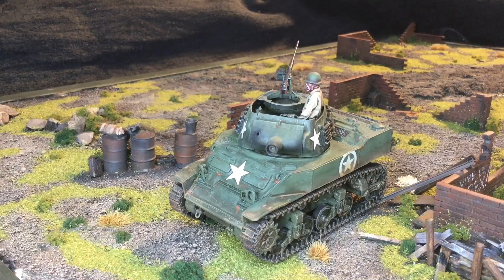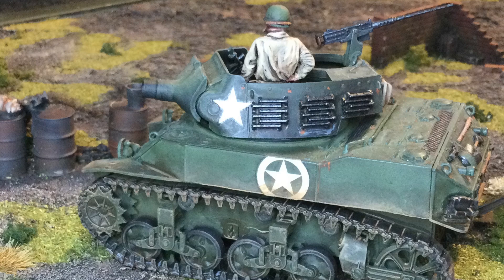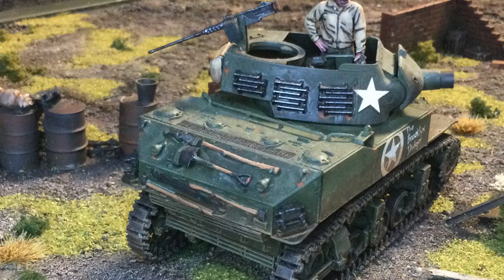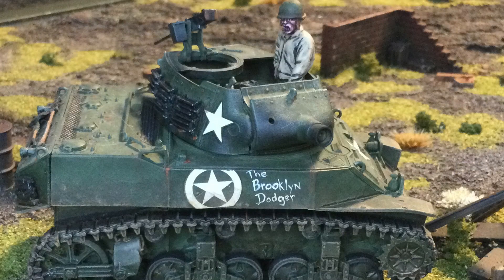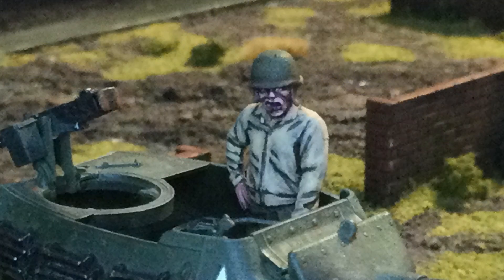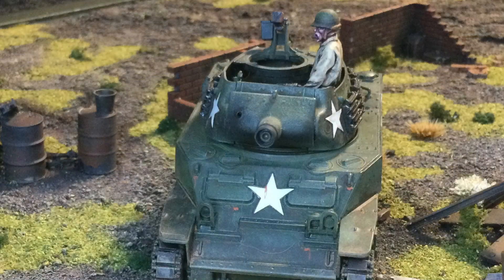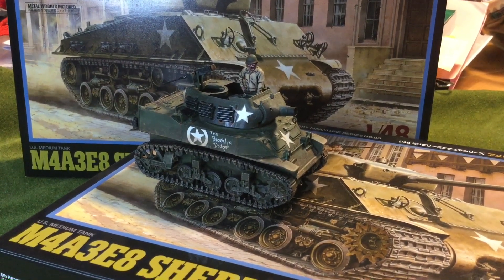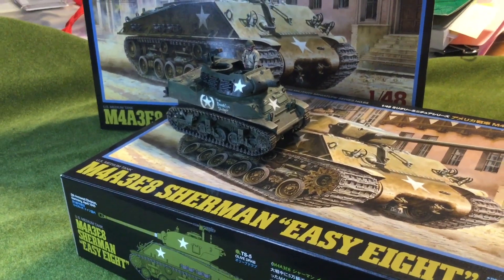M8 SCOTT US Howitzer Motor Carriage for Bolt Action and Chain of Command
It's been quite a while since I uploaded any 28mm WW2 miniatures, so I thought I'd break that drought with this M8 SCOTT US Howitzer Motor Carriage for Bolt Action and Chain of Command by Tamiya in 1/48.

The project has rekindled my interest in doing more US World War II figures and models just in time for the drop of Bolt Action Version 3. Pretty stoked to be honest.